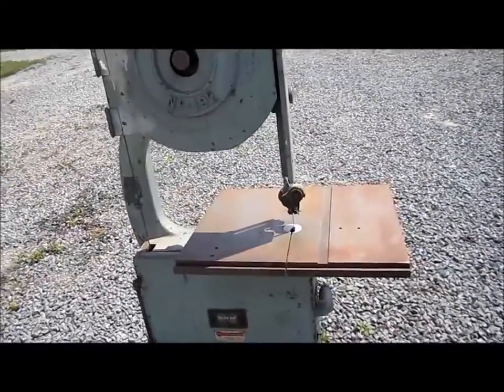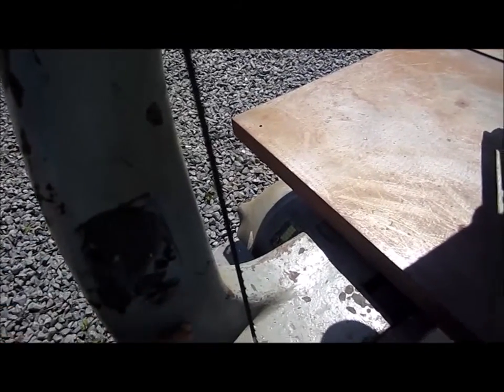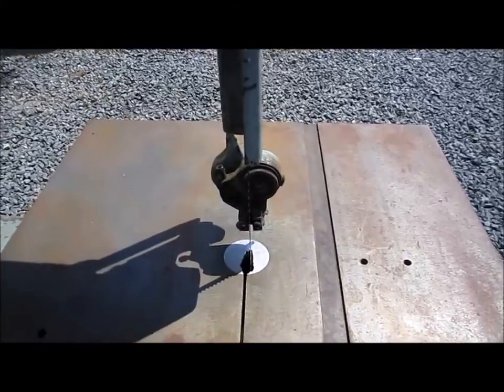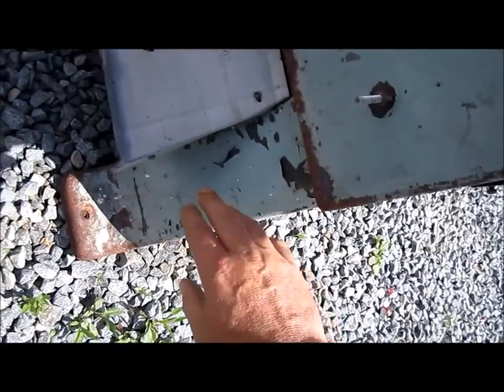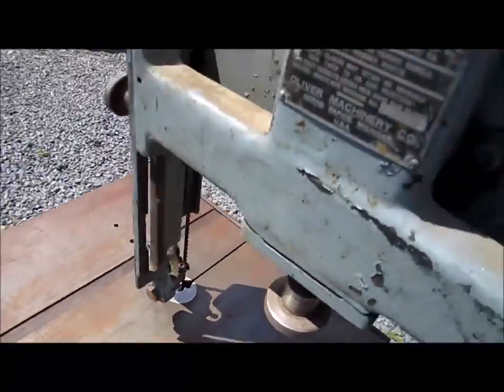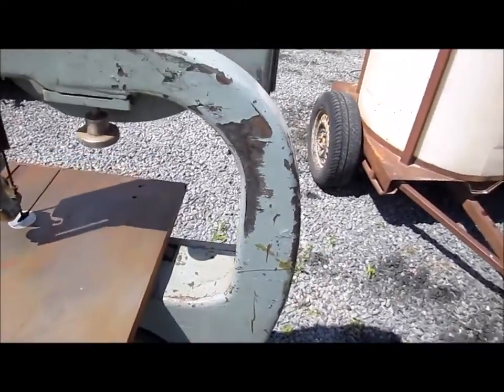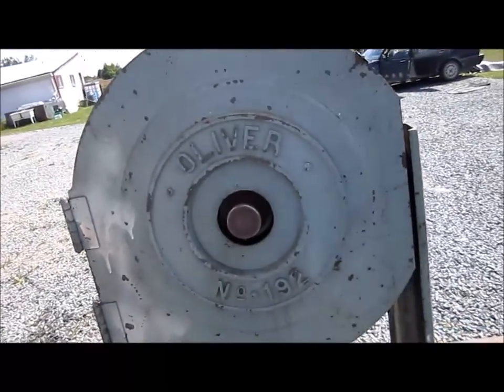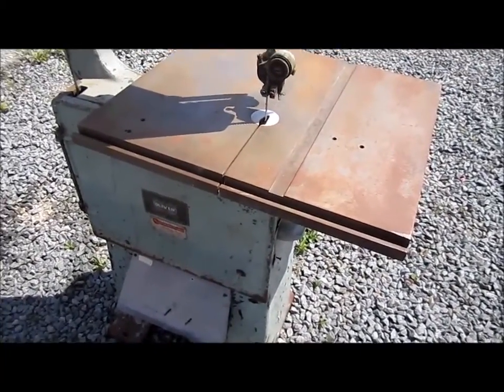Lumber/Cutting Band Sawmill Build And This Is What I,m Using For It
One day soon a home made  lumber/wood cutting saw mill is going to be made here at the homestead. Its always up to you of course.